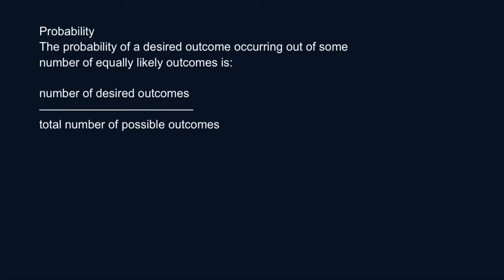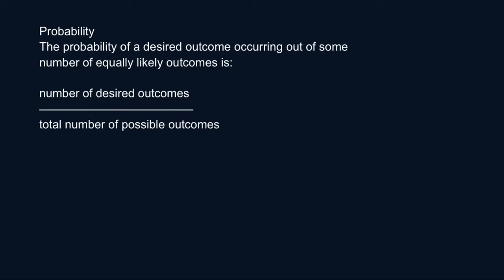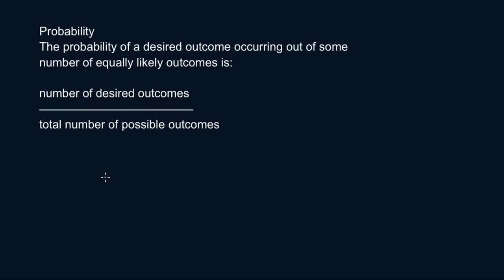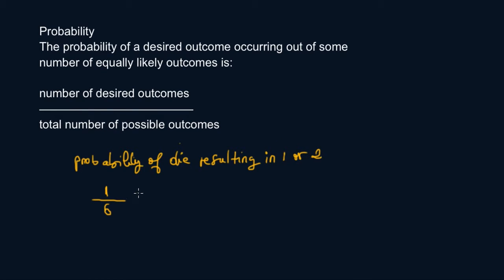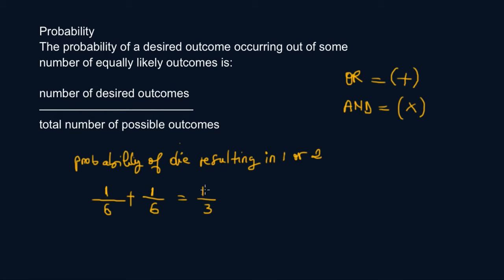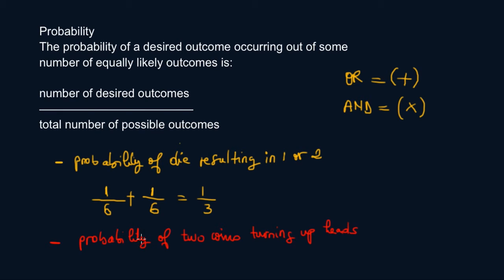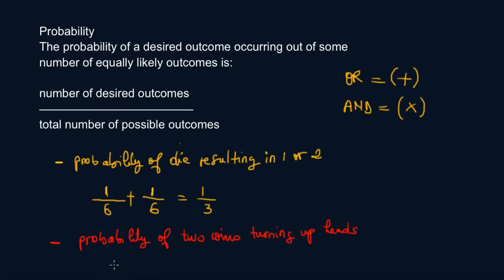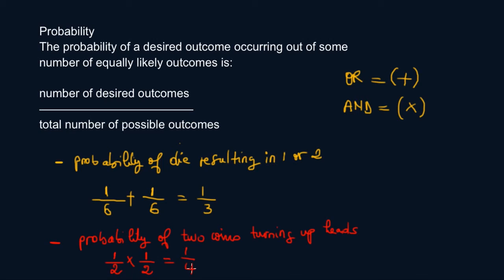Probability of Desired Outcome